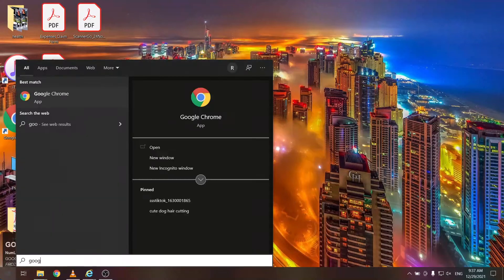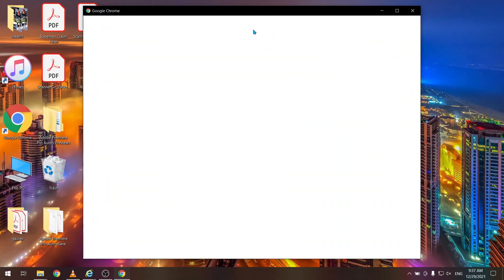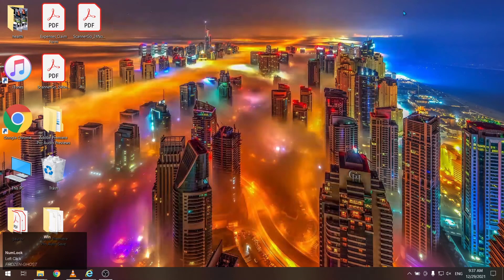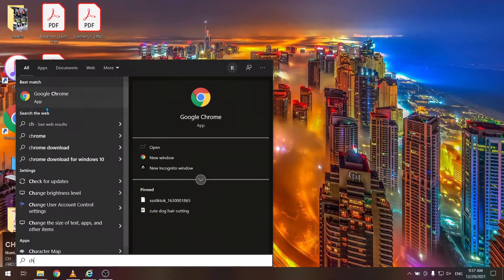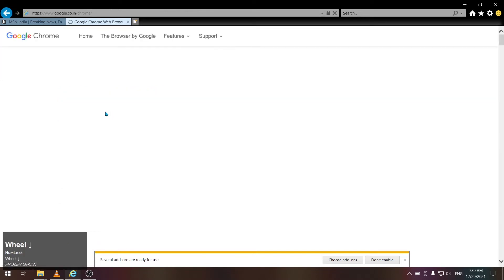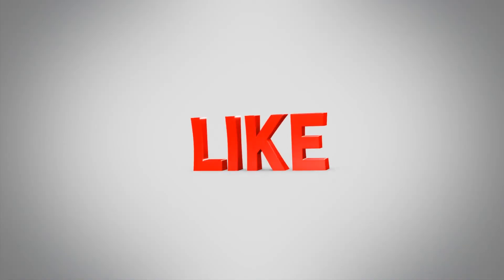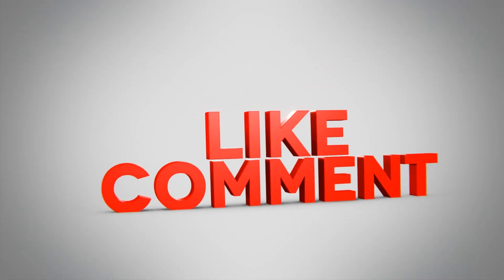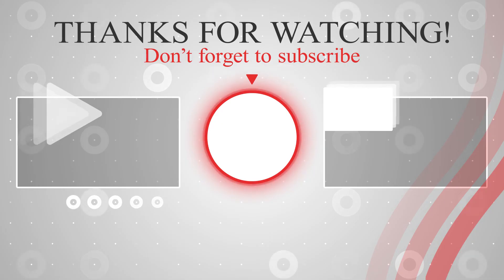how to fix google chrome white screen problem || google chrome white/blank screen error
hello guys, in this video, we will show you how you can fix google chrome's white screen/blank screen or black screen problem error, you dont need do anything, just reinstall your google chrome and, your problem has been solved...

Quires -
fix google chrome blank screen
fix google chrome black screen
fix google chrome
fix google chrome blank
Fix Google Chrome Black Screen Problem in Windows 10
google chrome black screen fix
how to fix the google chrome black screen issue
google chrome black screen when opening
Google Chrome Browser Black Screen Fix For GPU Cache
Google Chrome
chrome browser
Black Screen
GPU Cache
how to fix the google chrome black screen issue in windows 10